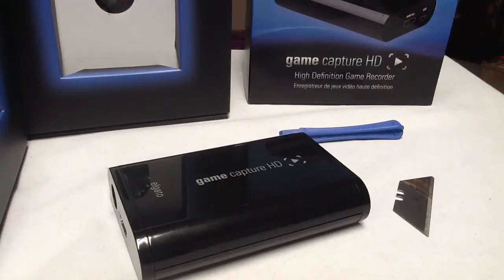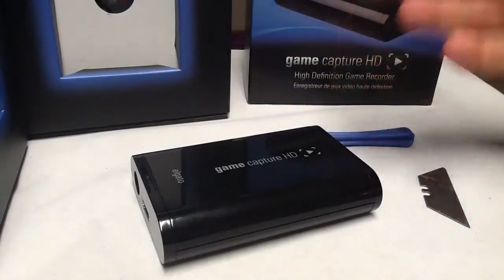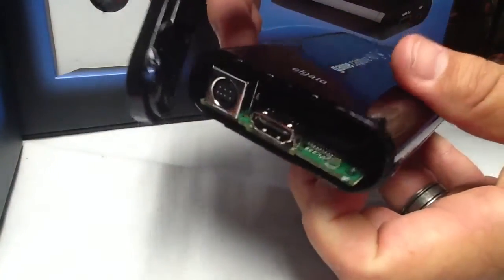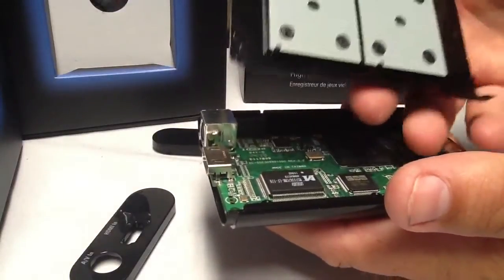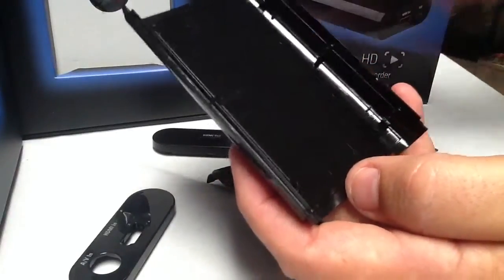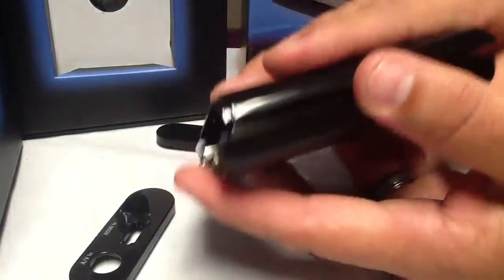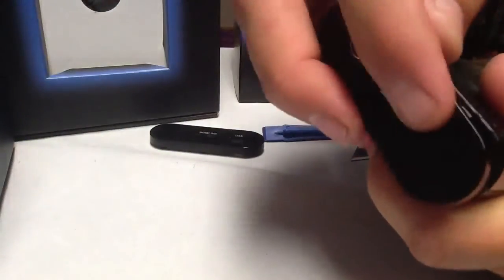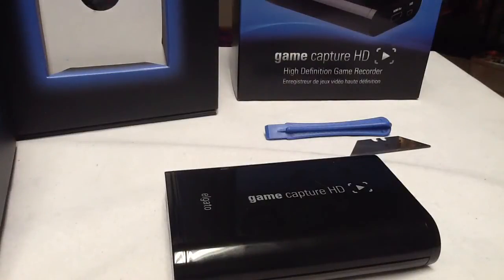Elgato Tear Down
Learn how to tear down an Elgato for custom paint. This one will be given away when @MrGamerClaus hits 250 followers on twitter follow him today as well as myself @CondemnedCustom